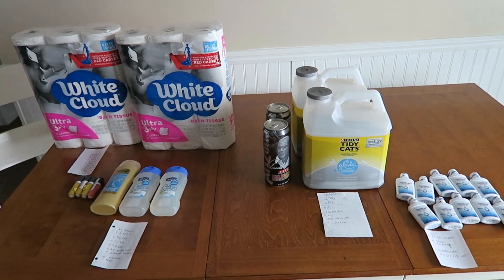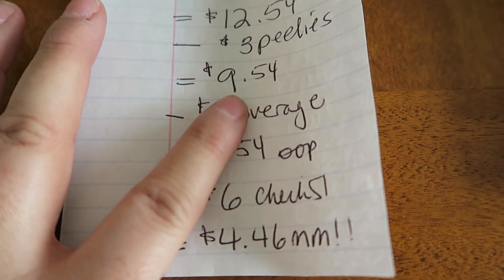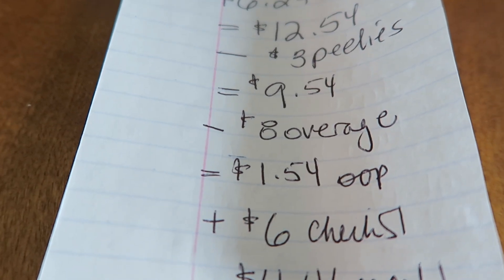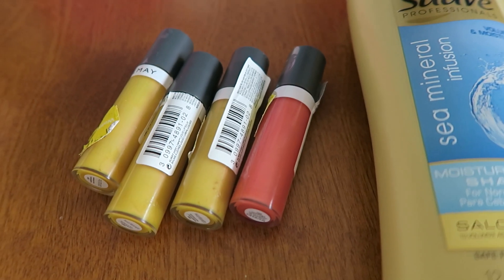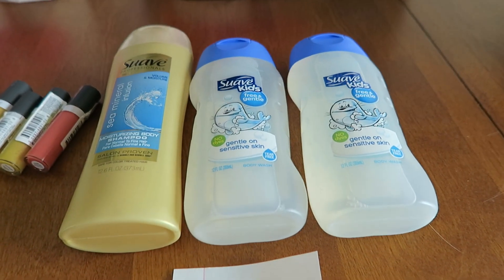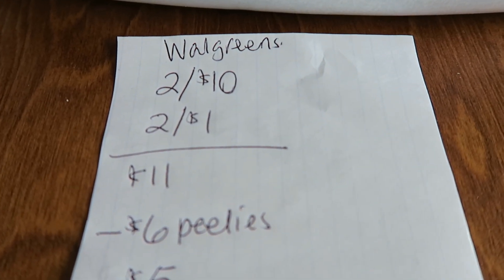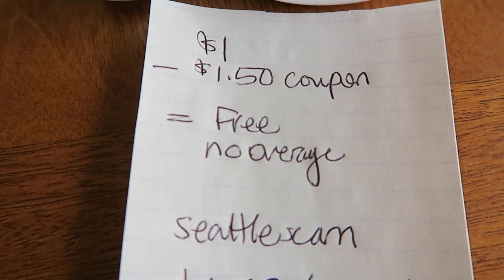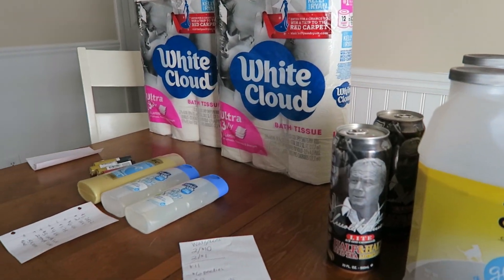Thursday mm haul :D